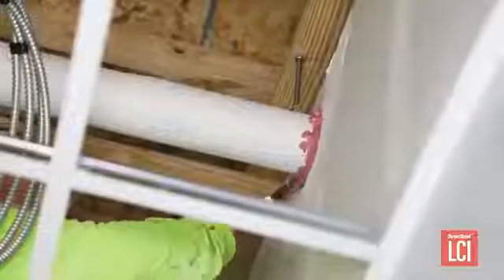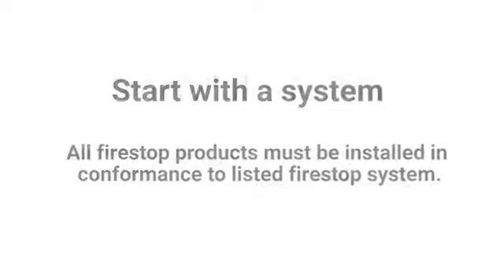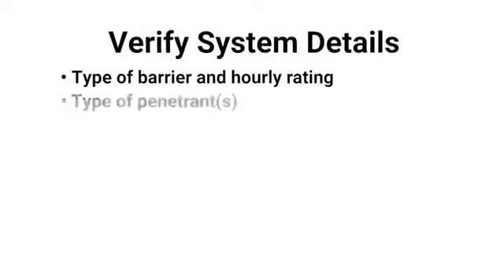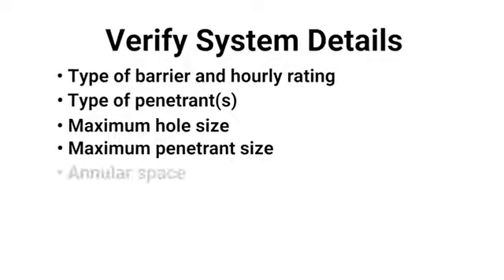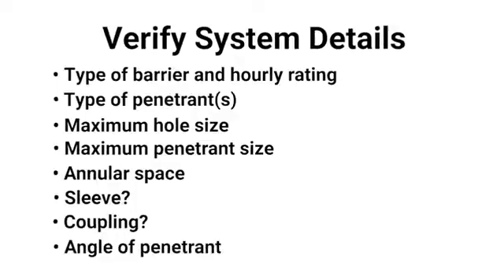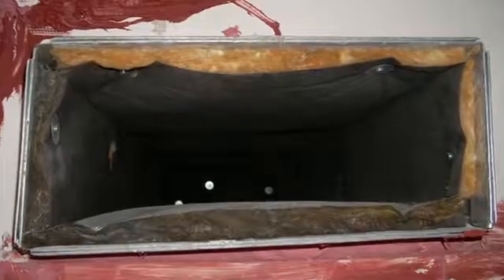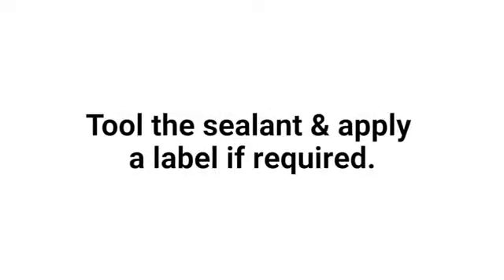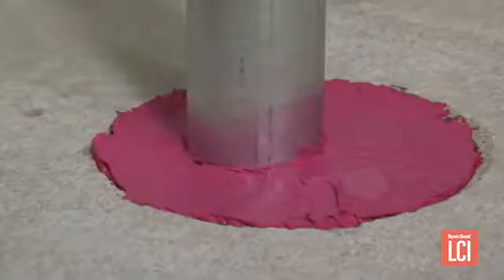Installing a Firestop Sealant Tips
IEP SpecSeal LCI Firestop Sealant is a water-based intumescent sealant intended for a wide range of through-penetration and construction joint applications. SpecSeal LCI Sealant has excellent caulking properties making it easy to apply in vertical applications as well as overhead.